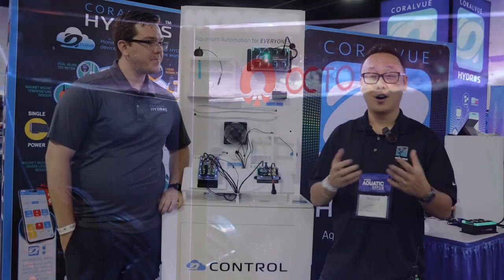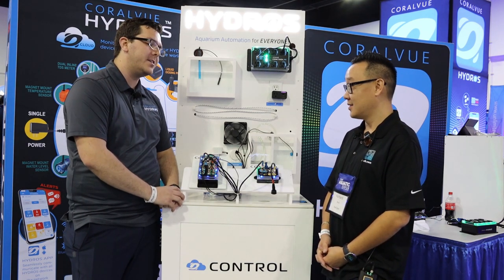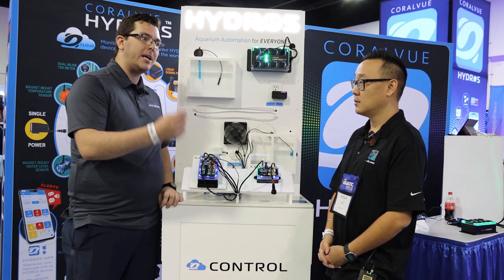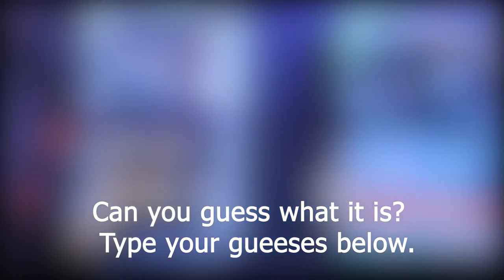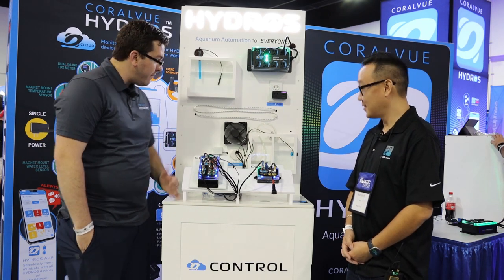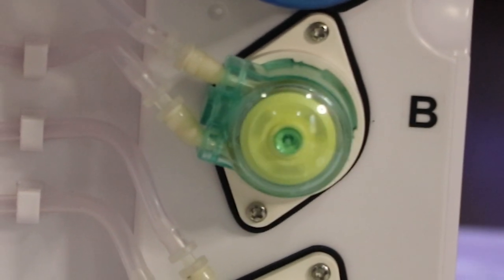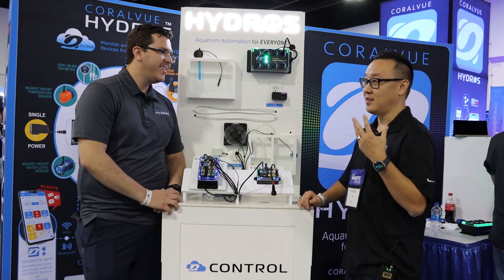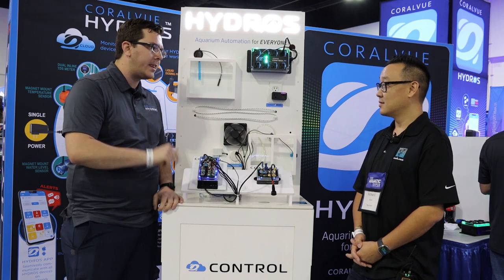Aquatic Expo 2022 Coverage : Coralvue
This video came out WAY later then I anticipated. I apologize for that as this is now somewhat of an old news but I felt compelled to work on this nonetheless because information Connor was providing was so insightful and may help people to make educated decision on their potential controller.

Take a look and see the latest offering from Hydros Ecosystem!